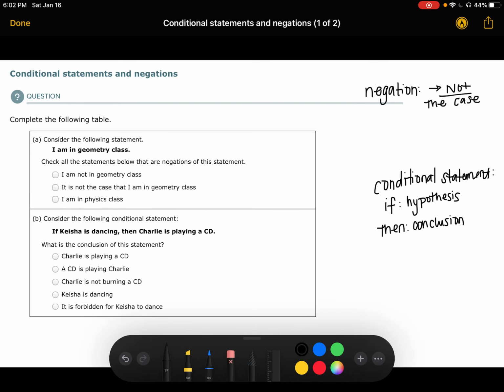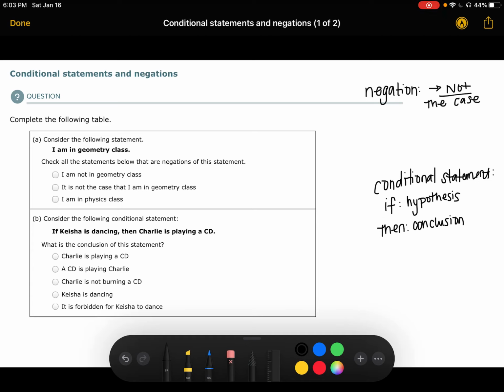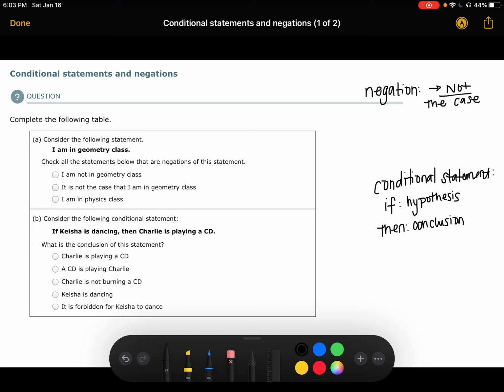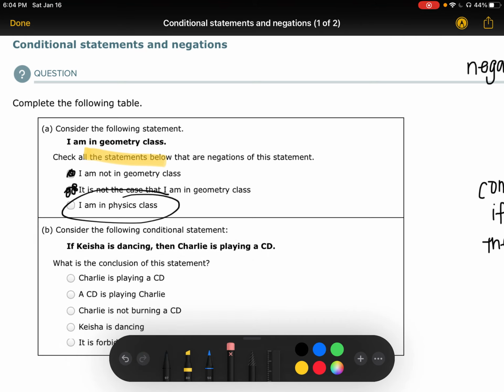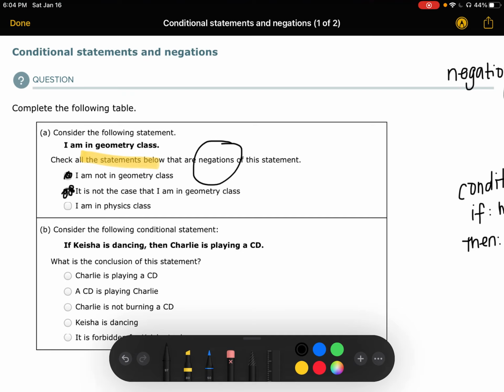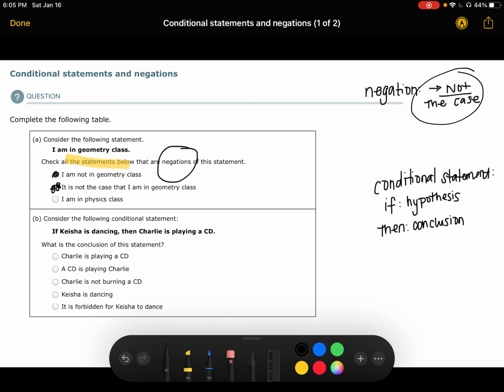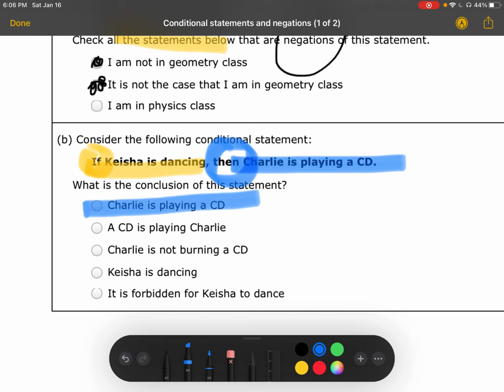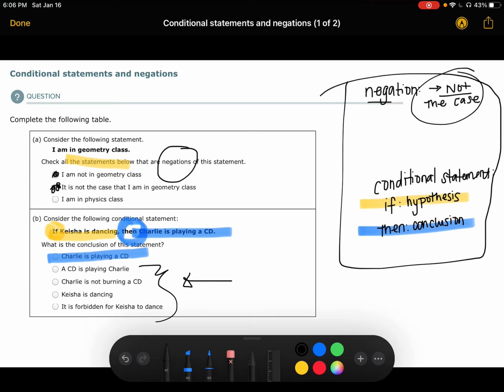Conditional statements and negations: basics